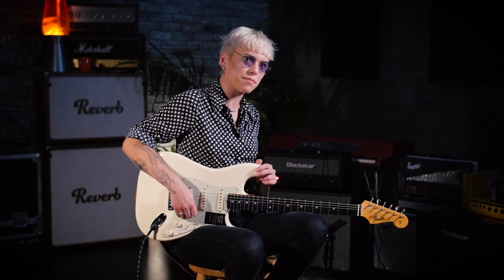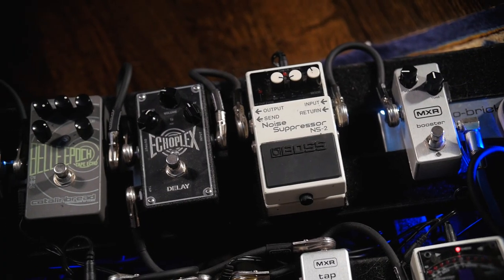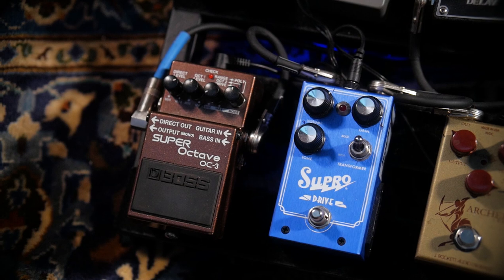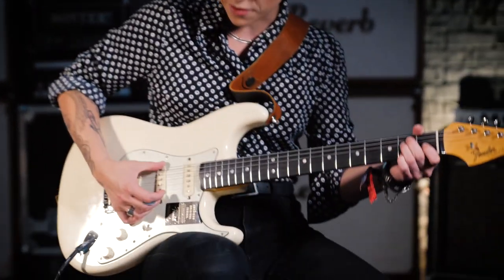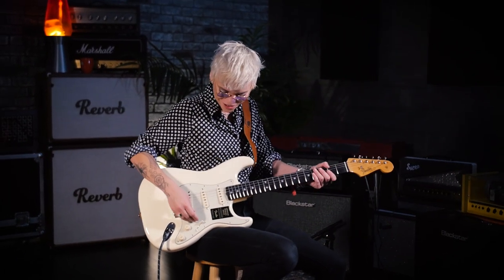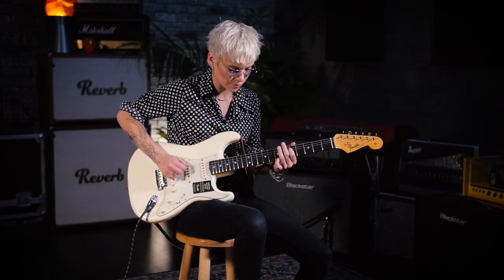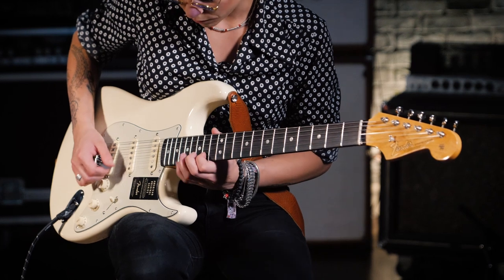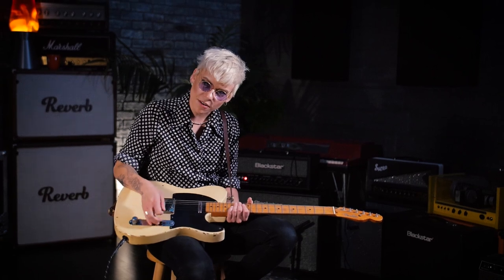Carmen Vandenberg on Playing with Jeff Beck, Strats vs Teles, & Effects | Reverb Interview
Guitarist Carmen Vandenberg (Bones, Jeff Beck) joins us to discuss her blues-based inspirations, Fender preferences and her take on musicians "borrowing" riffs from one another.